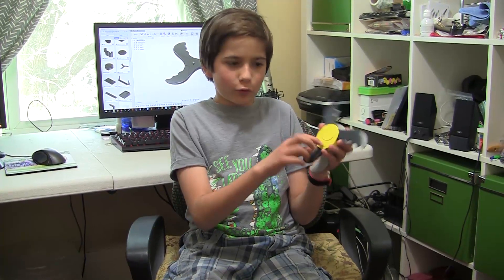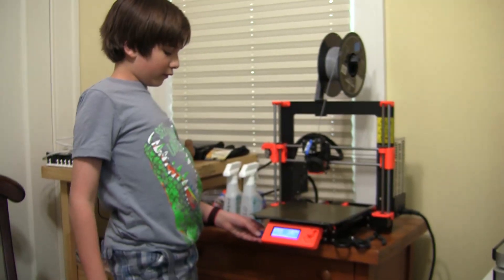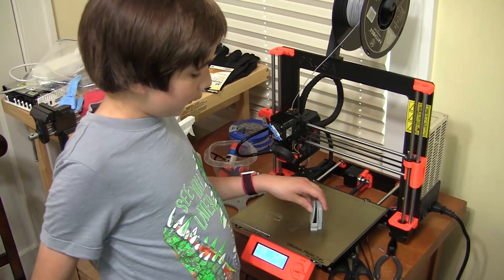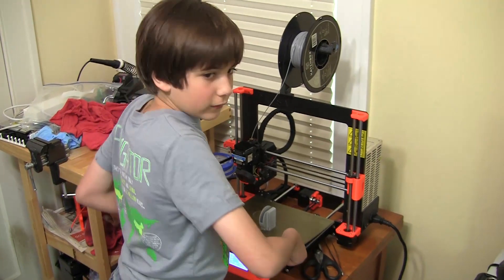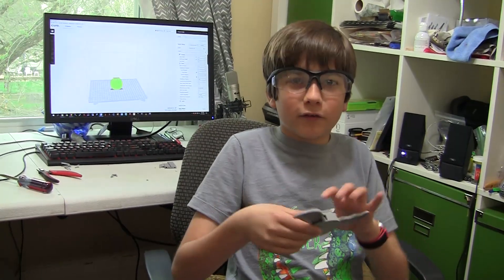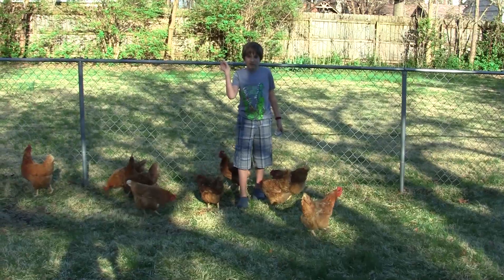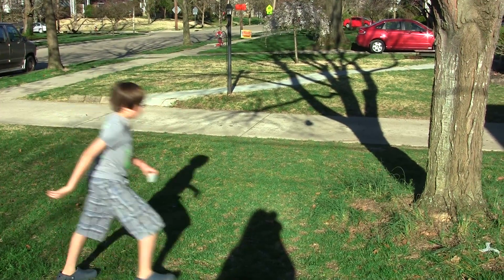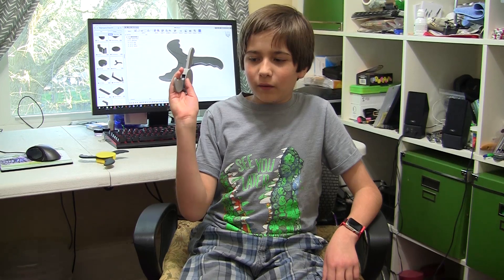3D Printing and Testing a Batarang and Sheath Prototype